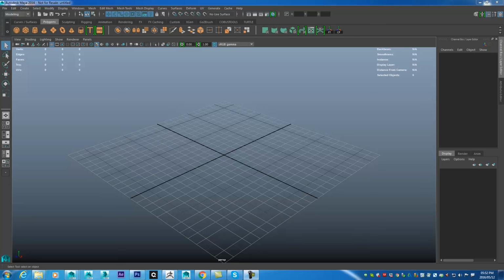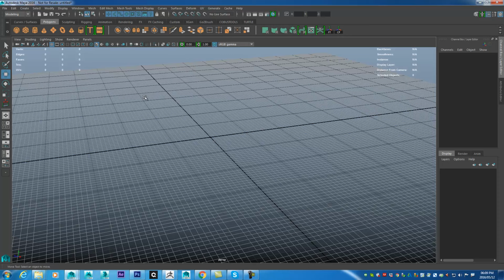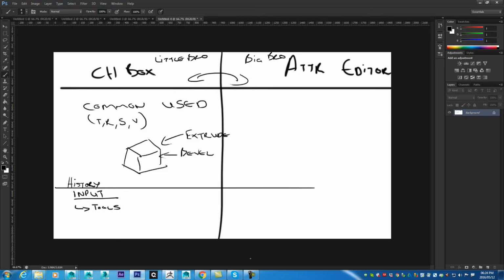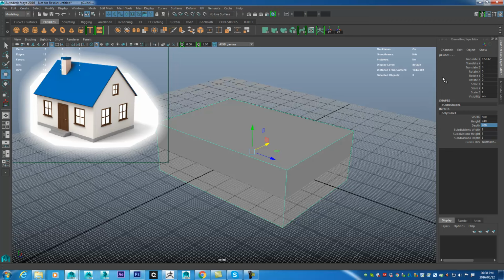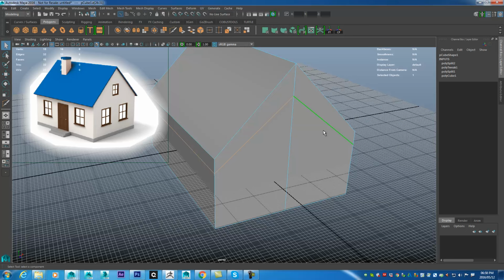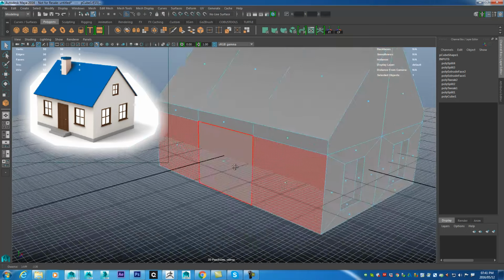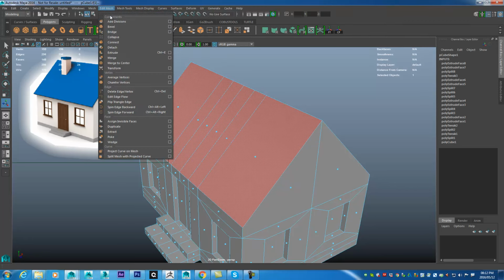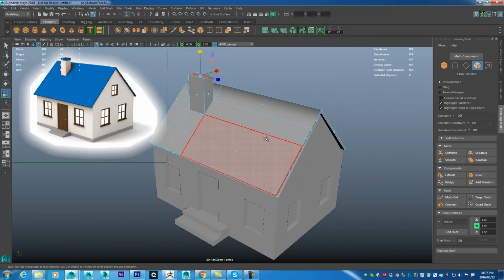Maya Fundamentals - House Project start (class series) Part 1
In this video we start our first class project, covering the basics of primitive modeling.